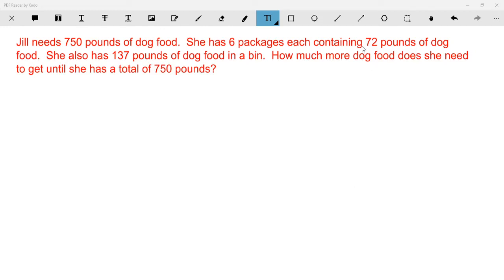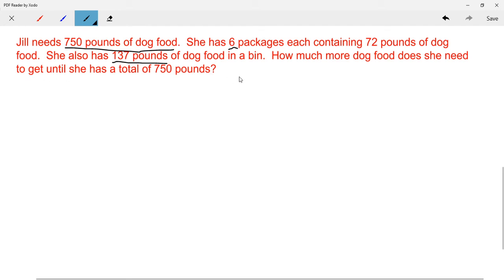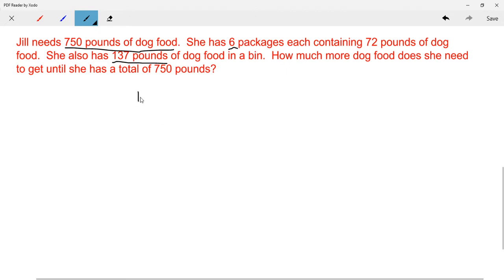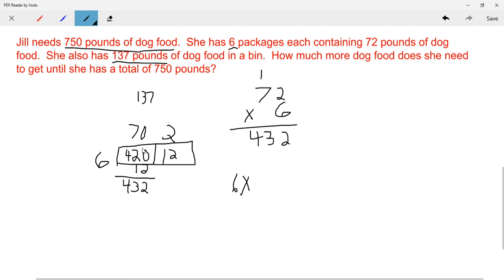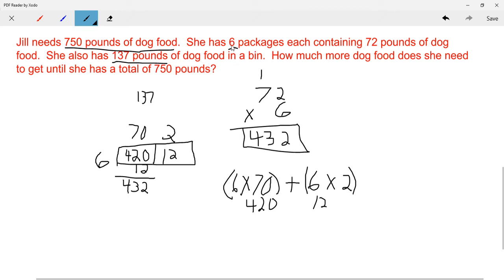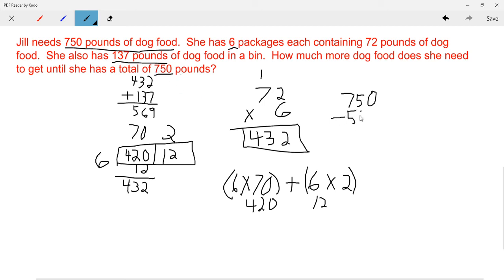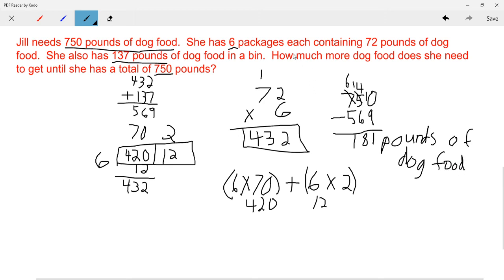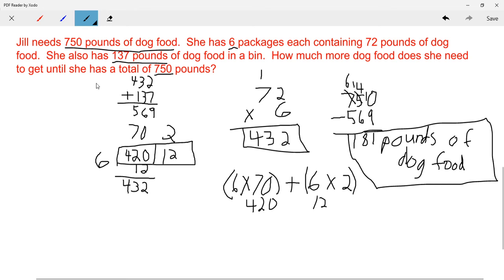4th Grade Math Multiplication Word Problem 6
Once again I go over a multistep multiplication word problem.